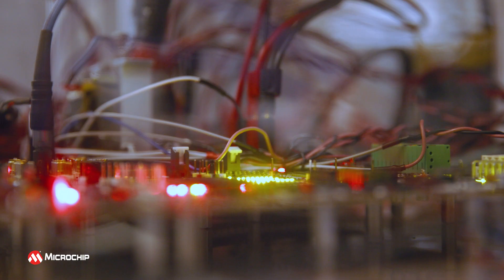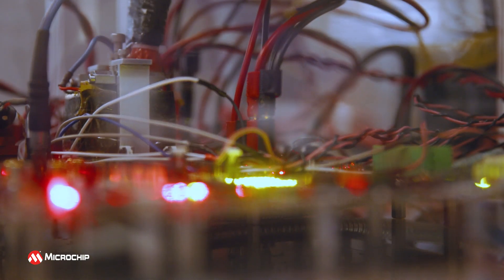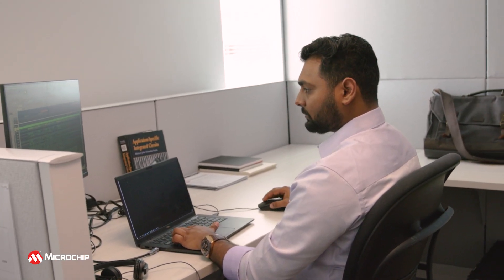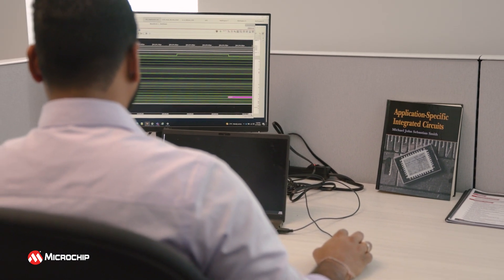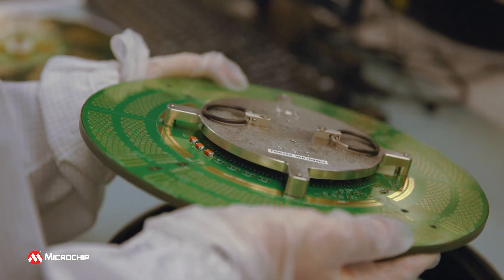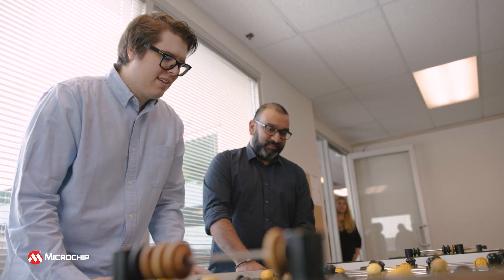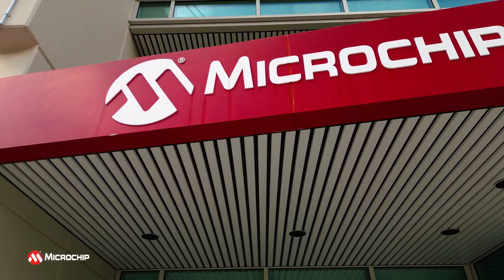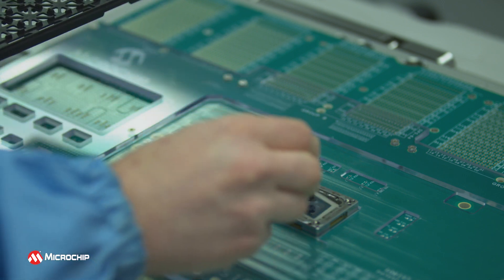Microchip Silicon Verification - Meet Rohan and Lachlan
Microchip develops cutting edge silicon solutions in data centers around the world.  Our products form the foundation of many of the cloud-based applications we use every day.   From memory and storage to artificial intelligence and machine learning, Microchip devices are core components of modern connectivity.  And we have a blast building them!